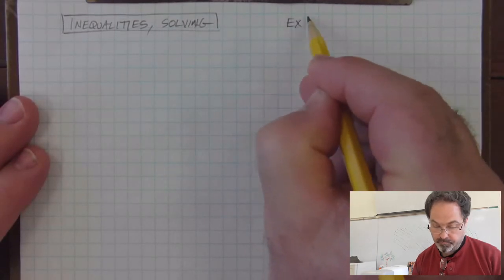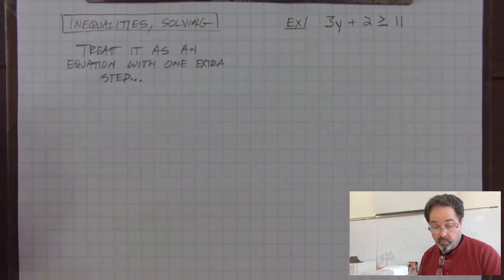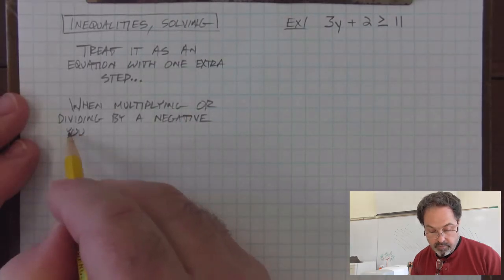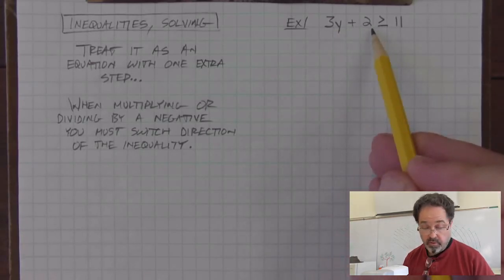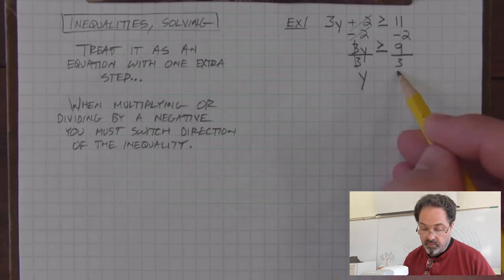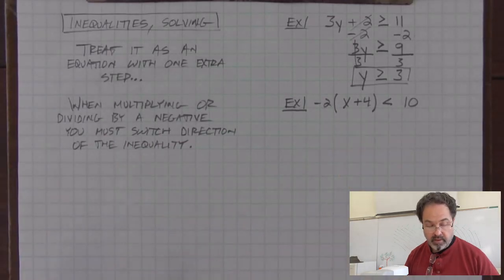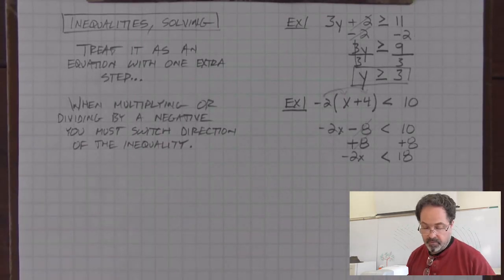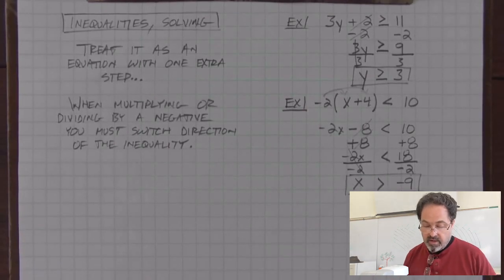VLSos Inequalities solving